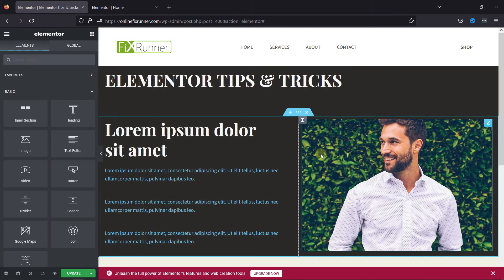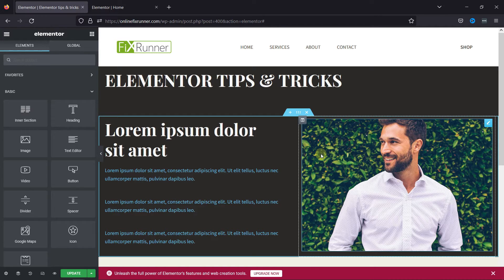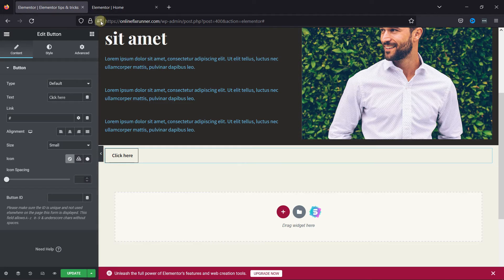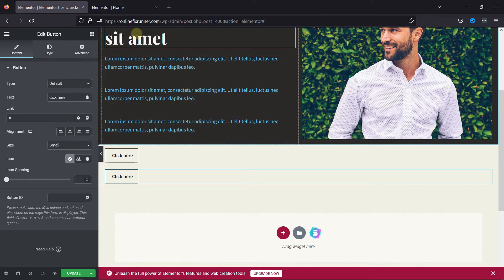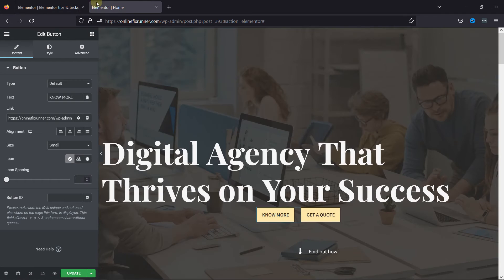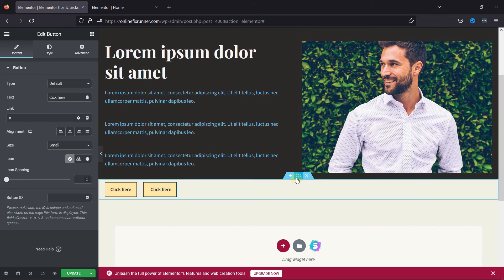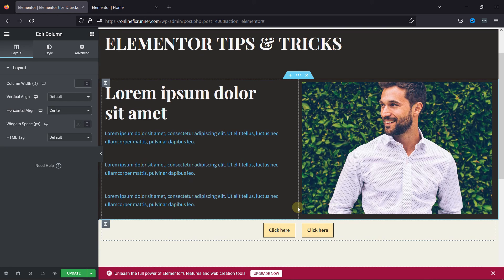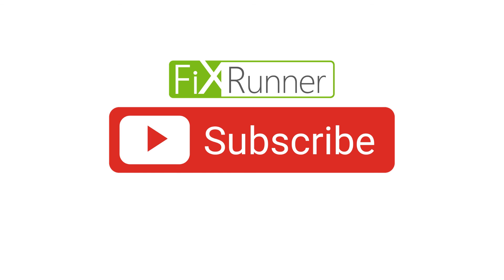How To Copy & Paste Button Style In Elementor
The easiest way to Copy & Paste Button Style In Elementor. Elementor is a great plugin to use when you want to create attractive pages on your website. It gives a lot of customization options that makes it easier to edit pages in wordpress compared to the default wordpress editors.

0:12 - Introduction.
0:36 - create a new section
1:00 - copying the button style